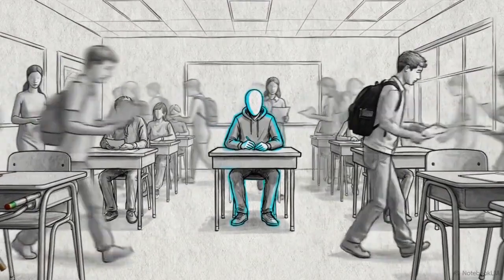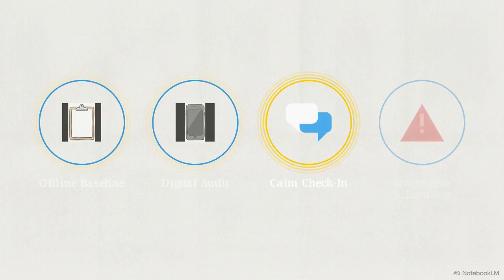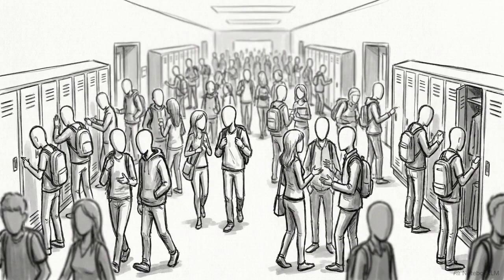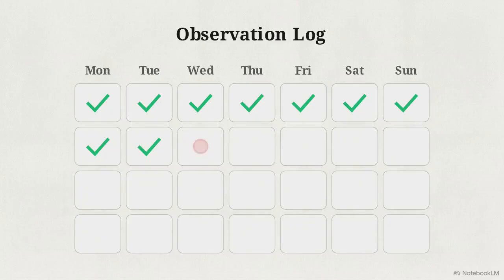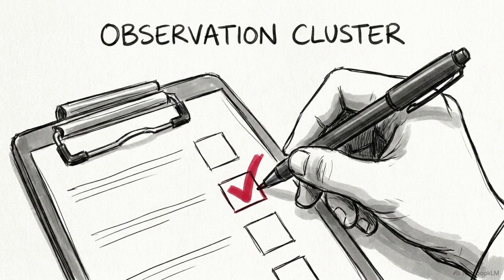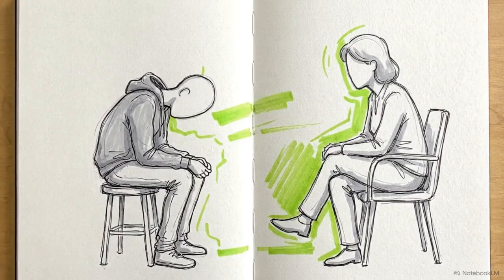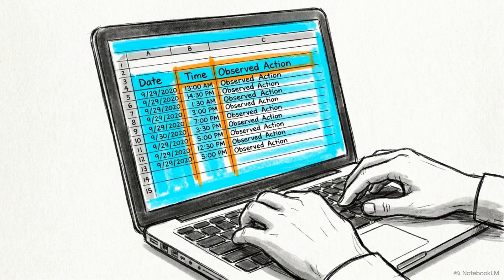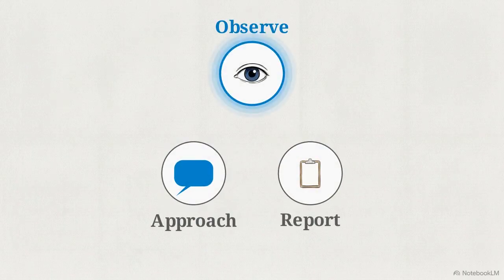⚠️ Threat Recognition: What Teachers and Parents Should Watch For - Lesson 9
When Online Threats Become Real – What Teachers and Parents Should Watch For

Maturity Level: Leadership and Culture Building

Teachers and parents play an important role in recognizing early warning signs that students may miss or hesitate to report. In this lesson, you will learn what changes in behavior, online activity, communication, and emotional wellbeing may require closer attention. The focus is on observing patterns, listening without judgment, documenting concerns appropriately, and responding through supportive and established school safety procedures.

By the end of this lesson, you will be able to:

Recognize behavioral and online warning signs that may indicate distress or a possible safety concern.
Identify repeated patterns involving isolation, anger, revenge, hopelessness, intimidation, or violent content.
Understand the importance of listening calmly and avoiding assumptions, labels, or immediate accusations.
Know how to document and escalate concerns through appropriate school reporting and referral channels.
Support early intervention by working collaboratively with students, families, teachers, guidance personnel, and school administrators.

Experts Academy Career Success Guaranteed